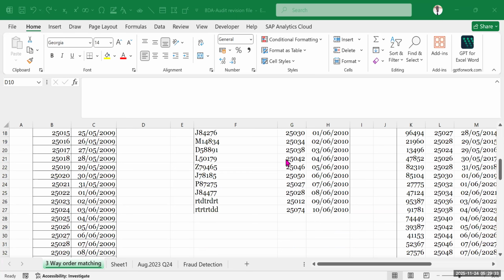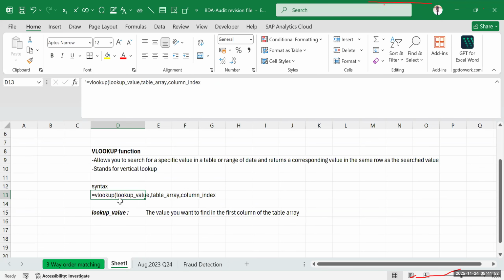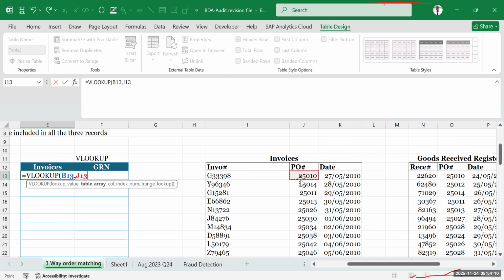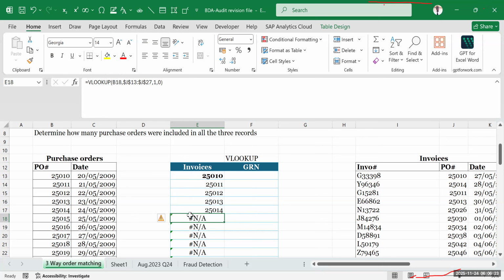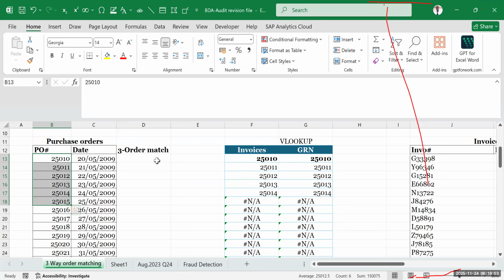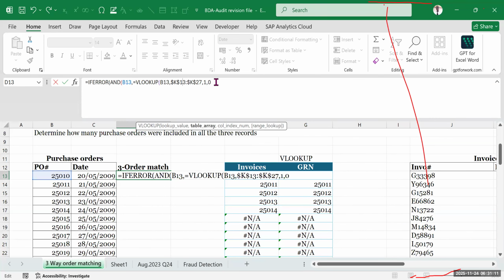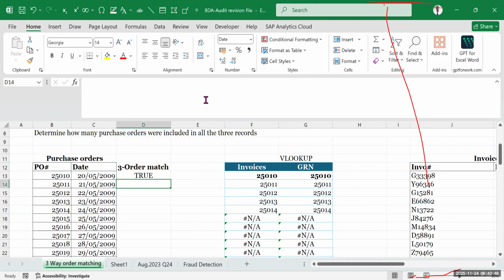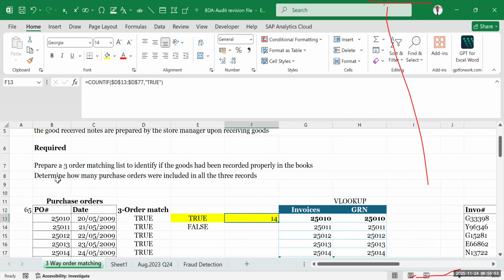BDA Revision 3 Way order matching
Join a learning experience designed to equip you with real-world expertise.
📚 Courses Offered:
✅ Business Data Analytics (BDA) – Analyze and interpret data like a pro!
✅ Advanced Excel – Master formulas, automation, and data visualization.
✅ Practical Accounting – Get hands-on with real-world accounting scenarios.
✅ QuickBooks, iTAX, Sage & Tally – Learn essential financial tools used by top businesses.
✔ Practical, job-ready skills that give you a competitive edge.
✔ Flexible learning to fit your schedule.
💡 Don’t Wait—Take the First Step Today!
This is your opportunity to gain the skills that employers value and businesses rely on.
🎯 Invest in Yourself, Upgrade Your Skills, and Secure Your Future!